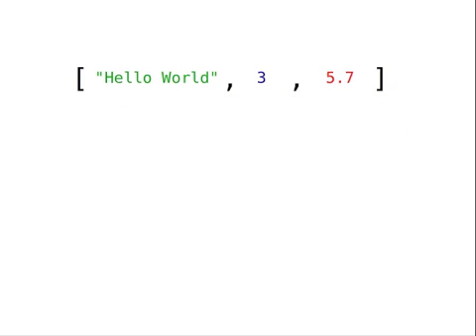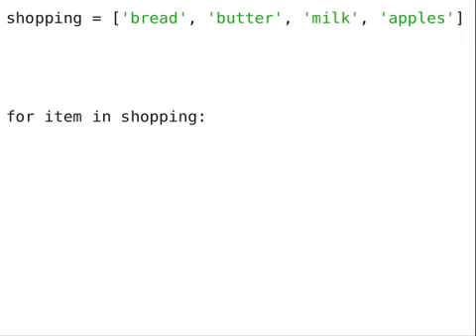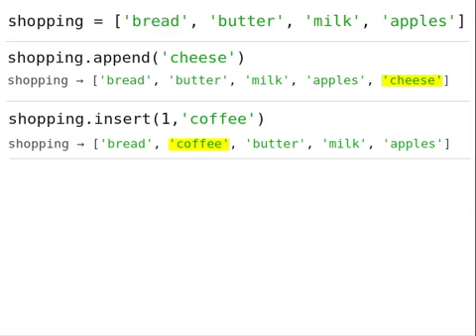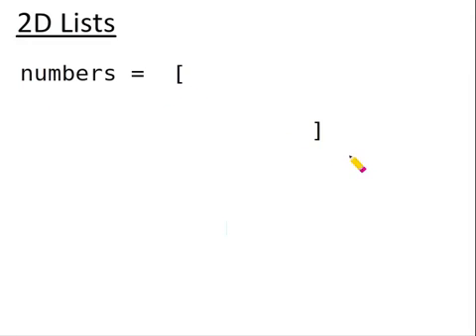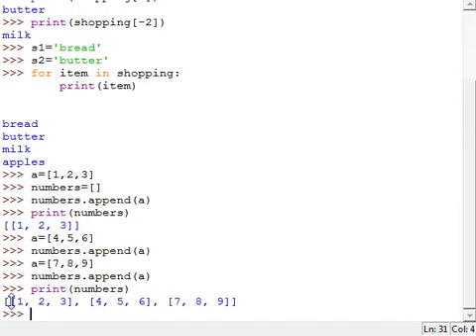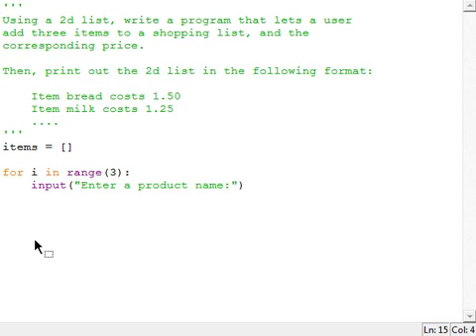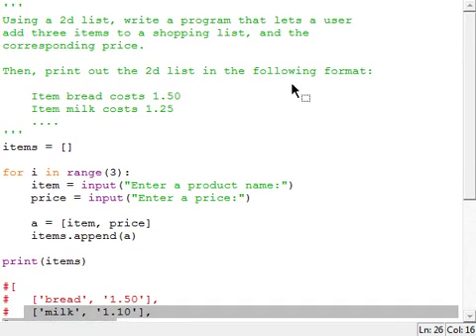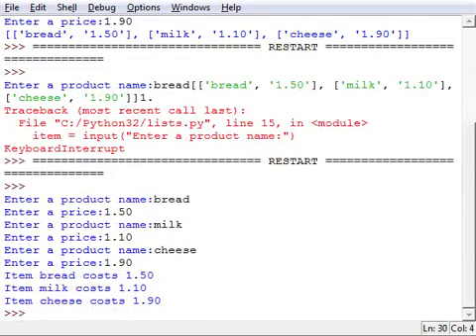Python 3 - Lists